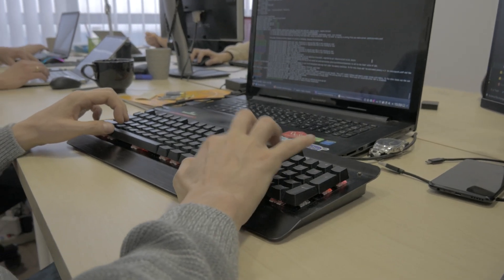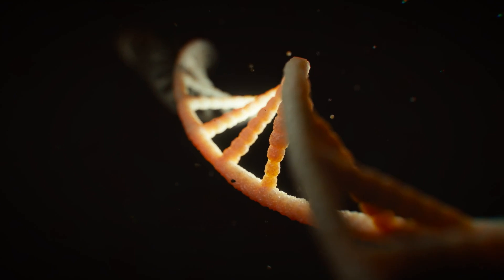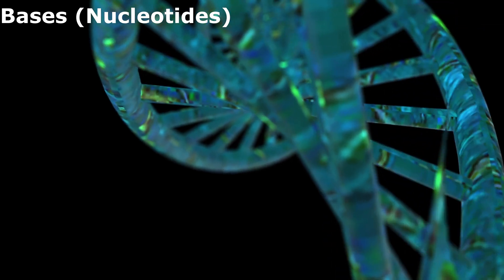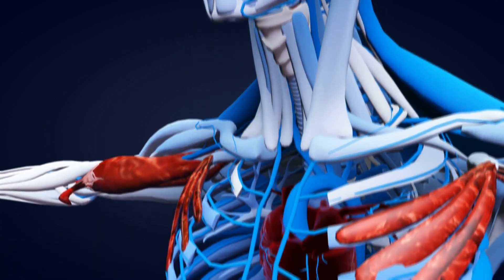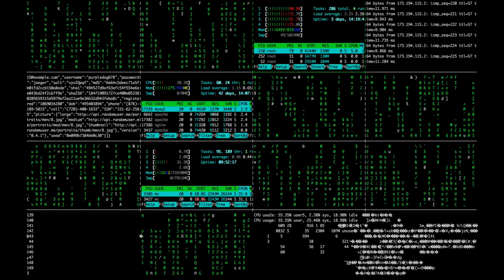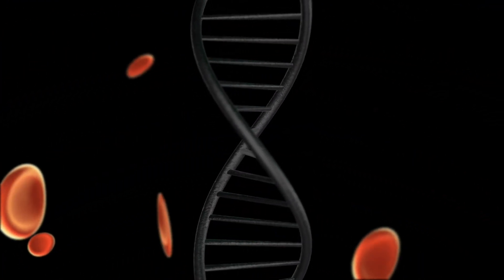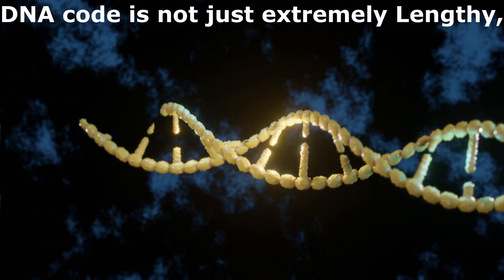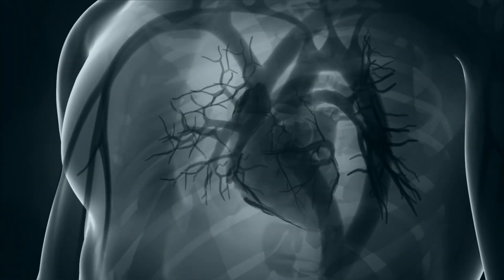The Incredible Complexity of the DNA Code !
The video explains the structure and incredible complexity of the DNA code (human genome). It compares the DNA code with the computer code in an interesting way.
As computer machine language, the binary language, uses only two types of letters 1s and 0s, the DNA code uses 4 letters A, G, C and T.
These four letters are actually
four chemicals named Adenine, Guanine, Cytosine and Thymine. These are called the four bases or nucleotides.
Just like a computer program is a sequence of binary numbers i.e. ones and zeros, which instructs the computer, what to do.
In the same way all the functions that are taking place inside the cells of the body are controlled by an incredibly complex and extremely long code written in the DNA.
A computer program may be hundreds to thousands of letters long. But this DNA code is nearly 3 billion letters long having a copy of the code placed inside all the tiny cells.
Surprisingly, even if you type at 60 words per minute, for eight hours per day!
It would take around 50 years to type out the entire DNA code! And never forget that this code is not just about length but also unbelievably complex which instructs and controls the complicated functions of our body!